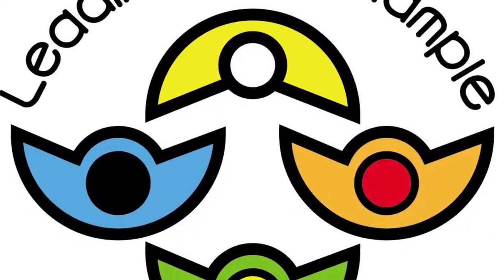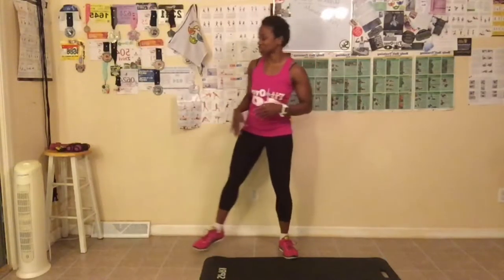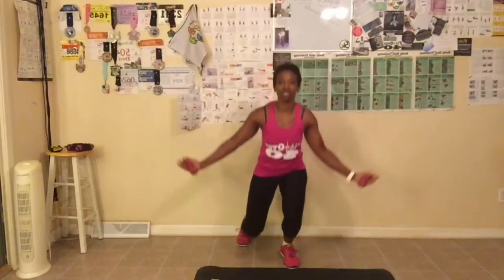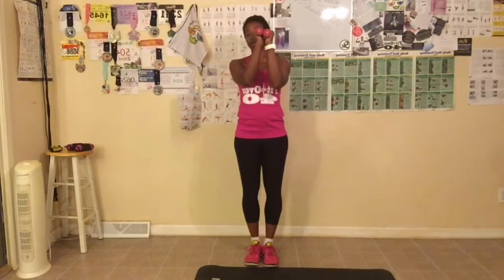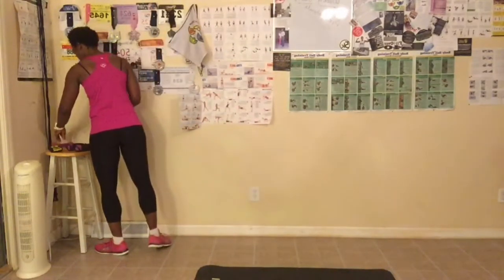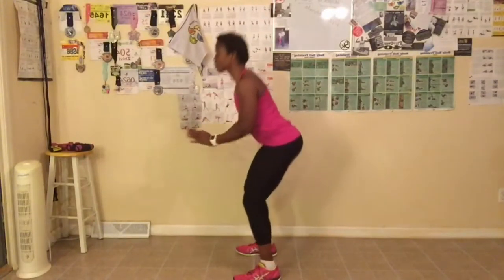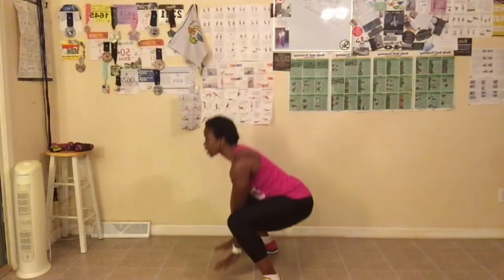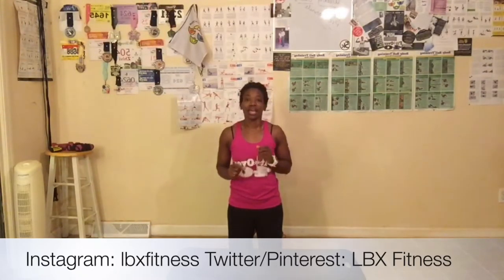Day 3 Arms and Butt and Gut Challenges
Welcome to day 3 of the Arms and Butt and Gut Challenges. Let's get started. If you are joining for the first time, welcome. If you need a workout partner, a beginner or a little more advanced. I'm here for you.

If you miss a day or can't find the video let me know or visit my YouTube channel (LBX Fitness) to do the daily workout.

Before we forget, we start as a team and end as a team. If you fall down get back up and do the best you can. Always consult your doctor before starting a new exercise program.

Arm Challenge:
12 arm circles
12 arm raises
21 single press pulses

Butt and Gut Challenge
10 squats
15 crunches
0 lunges
0 sec plank

I wrote an awesome book titled, Who Needs a Gym: Using Social Media for Weight Loss. Buy your copy today. I give you different, free ways, to lose weight and see the results you are looking for.